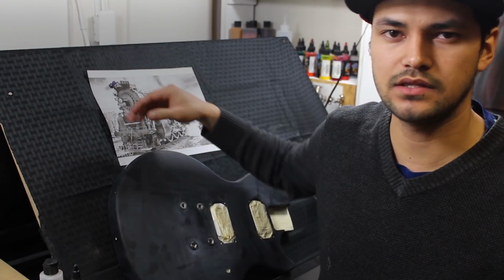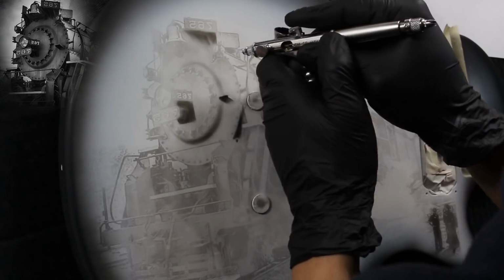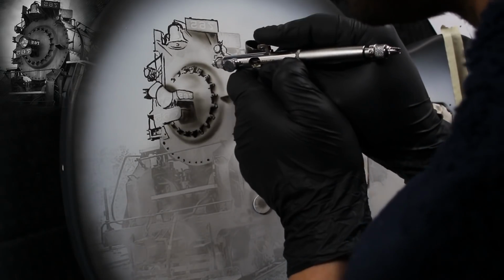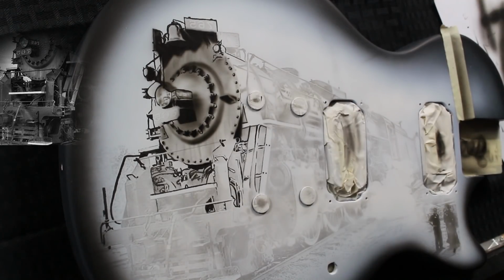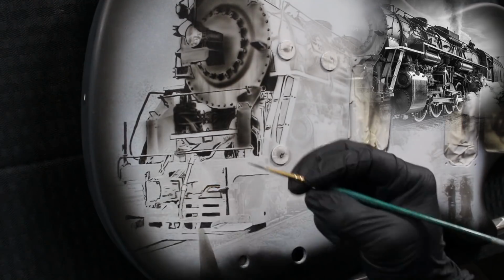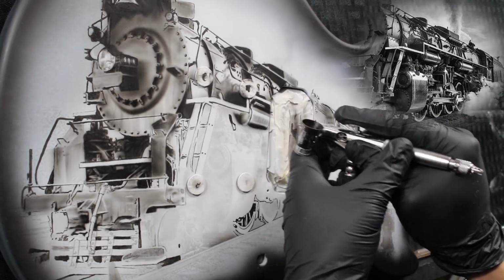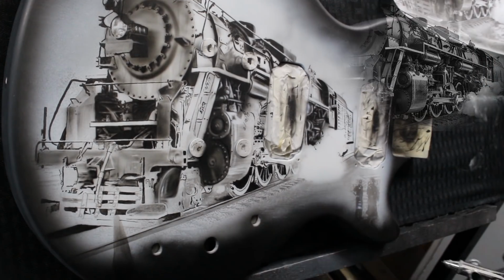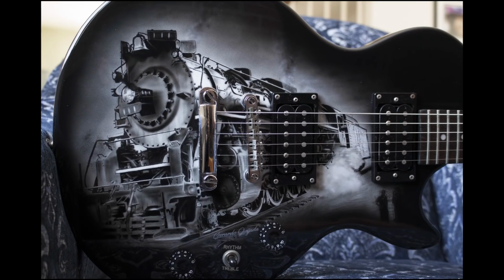Airbrush stencil mapping - Airbrushing a locomotive on guitar complete walkthrough with comentary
On this video, you can see how easy it is to map out an image by using an HD airbrush stencil
Airbrushing this electric guitar was on the easy side because it is a flat surface. Also, black and white paintings are much faster to complete than a full-color custom paint job.

To make the painting process more comfortable and durable its important to disassemble the guitar.
The selection of the train (locomotive) picture was from the customer….a really good selection but it comes to the artist on how to integrate the painting into the surface provided.

By using this image transfer method is possible to save hours on preparing to start painting and simply jumping straight to the airbrushing part. There's no need to manually cut stencils or need to draw an outline.

Some features that come up with this method is that you can control how much of the image you want to map out, by spraying a darker image you’re able to airbrush faster but if you want to challenge yourself you can simply spray lighter so that the guidelines are barely visible. And of course, if you simply want to spray it to full saturation you can also do that too.

Another advantage of this airbrush transferring technique is that you can easily transfer the entire design whether is a simple flower or a complex image like the locomotive for example. If the artist was to draw an outline it could’ve taken him many hours to get to the point of starting to actually airbrush.

Those are just some advantages to this method but of course, there are many more advantages to it that are not discussed here.

The selection of tools is important as well, for example, if you are airbrushing small scale paintings you might want to use an Iwata micron or any airbrush that allows you to do more detailed work.

This process is ideal for airbrush artists of all levels

The tools used are

Iwata airbrushes
Iwata airbrush compresor
createx colors - wicked line and illustration colors.
Electric guitar for surface
Speedball Dip pen with multiple nibs.
Fine bristly brush